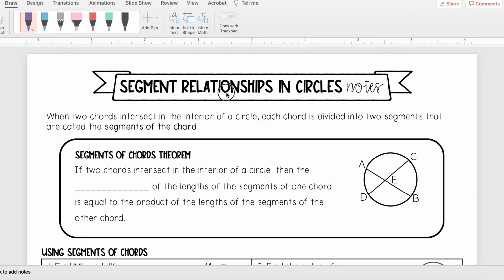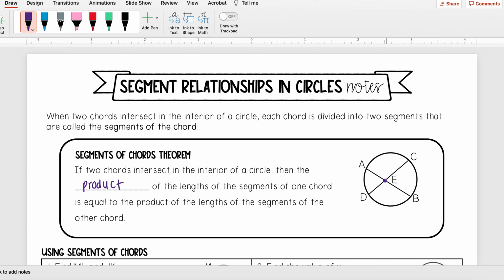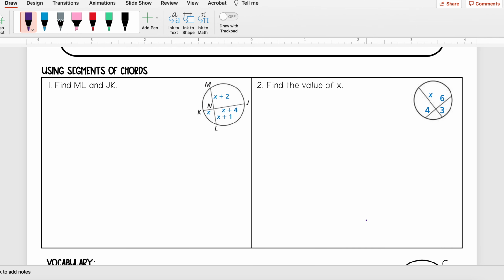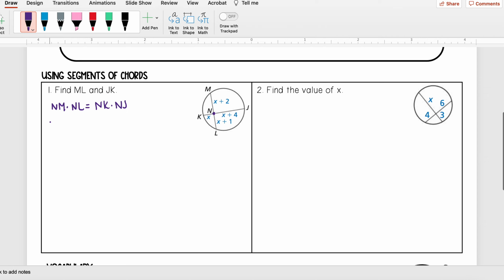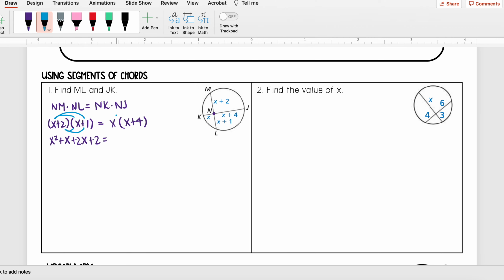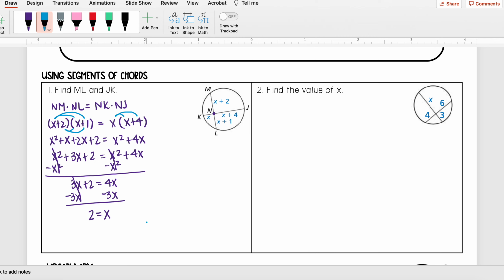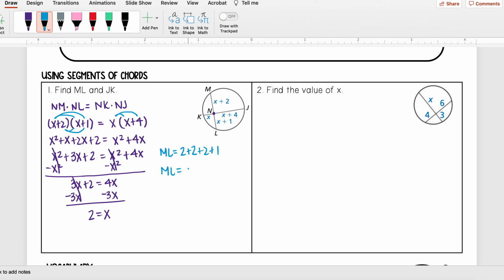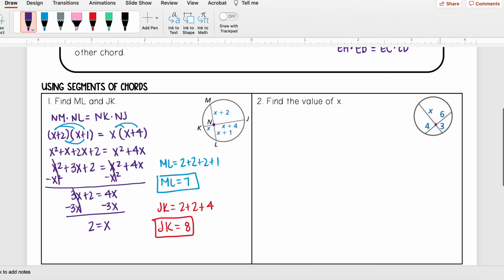Segments of Chords